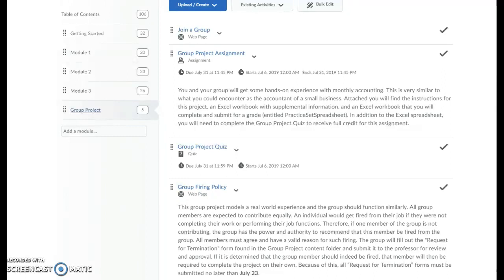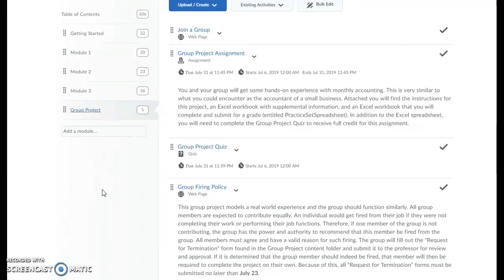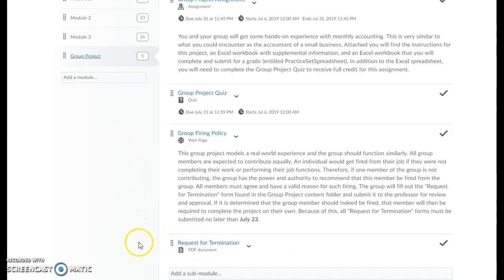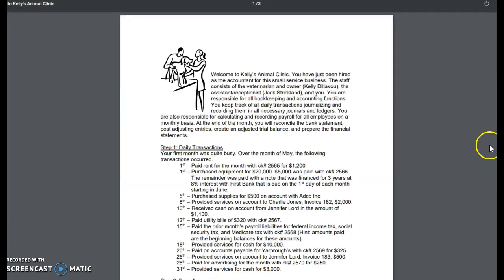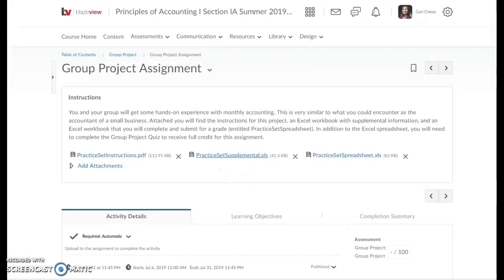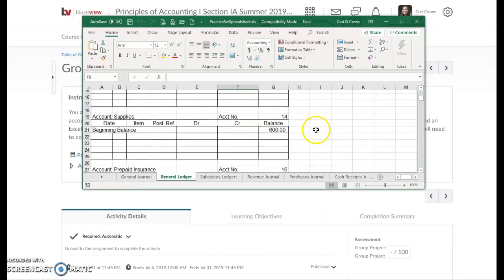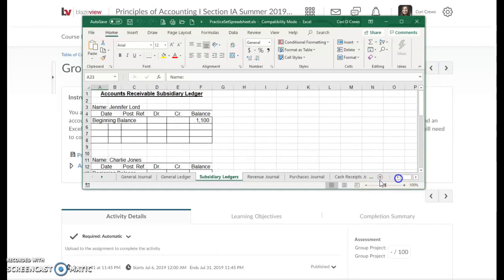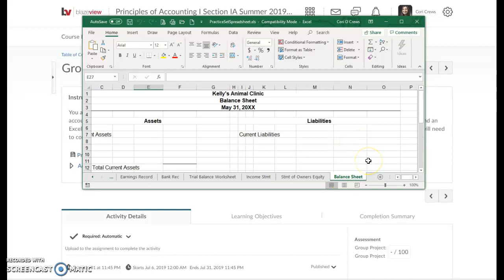Group Project SU19